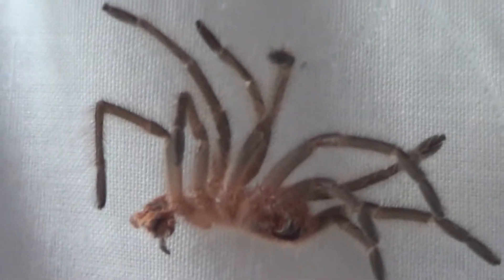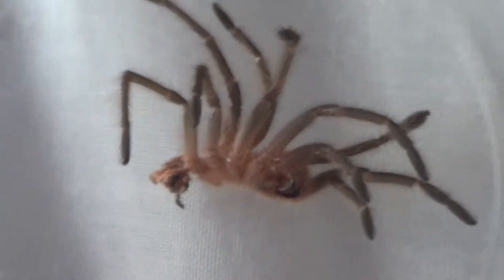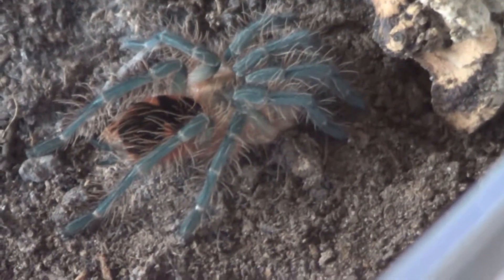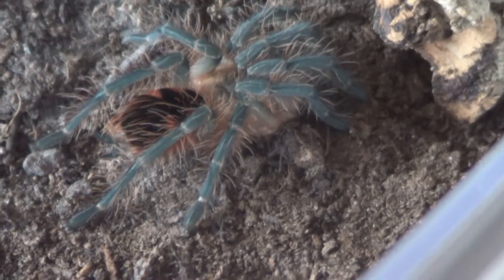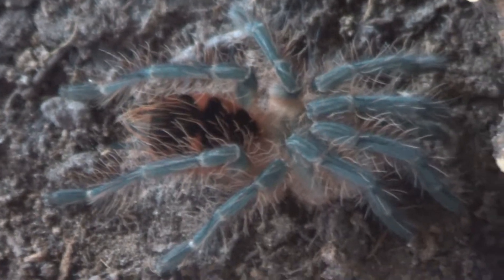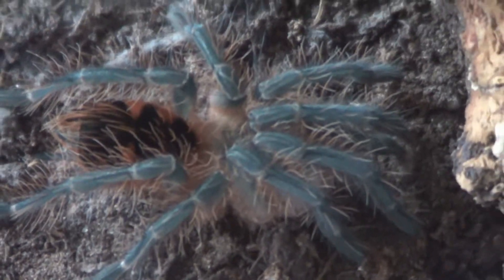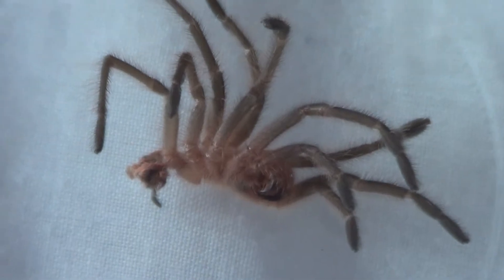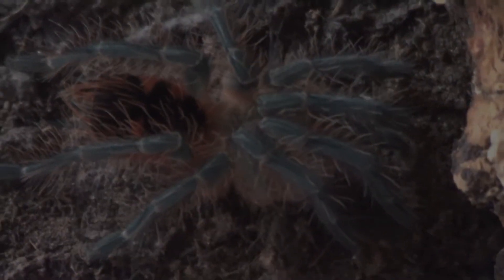Pamphobeteus sp platyomma moult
Hi another moult this time from my Pamphobeteus sp platyomma
Brazilian pinkbloom.